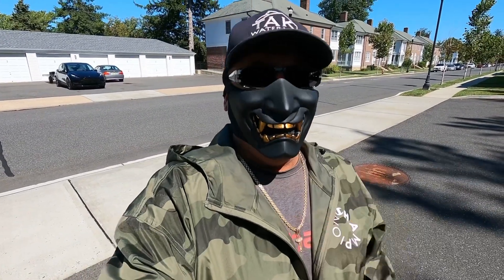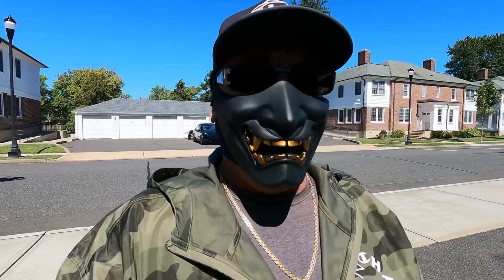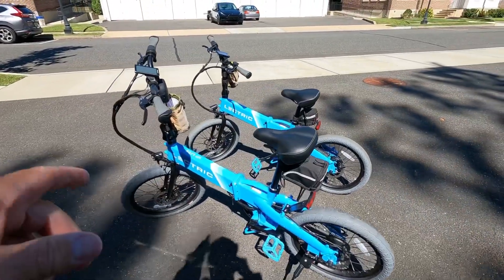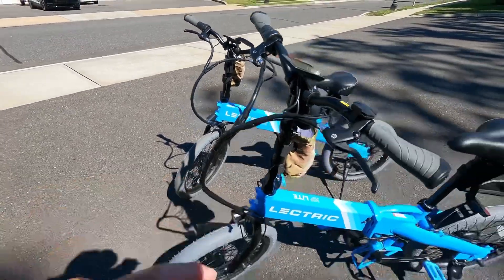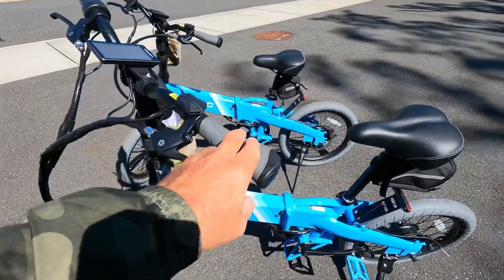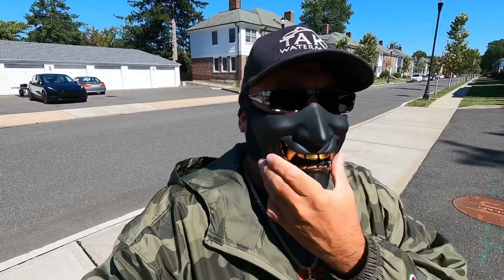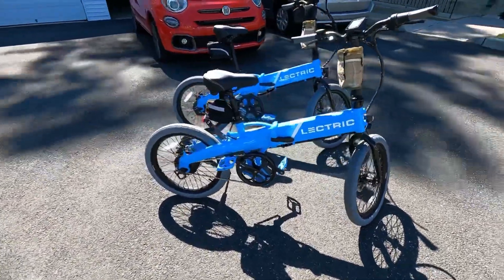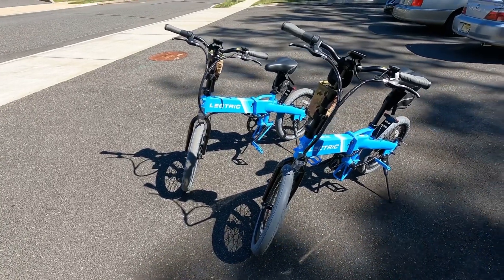Face riding protection and Lectric xp lite mods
Lectric xp mods, and Amazon winter face protection